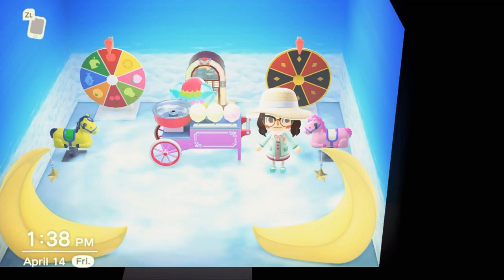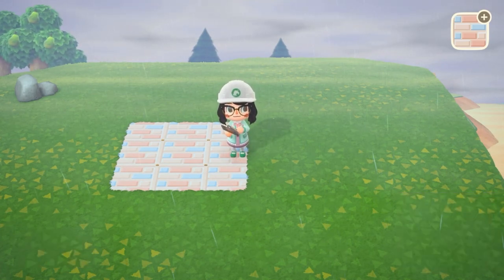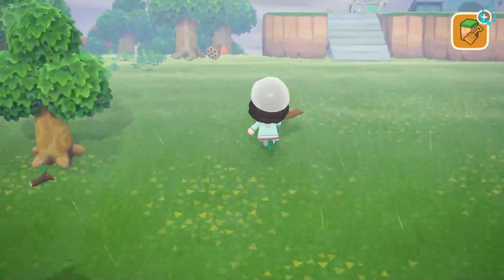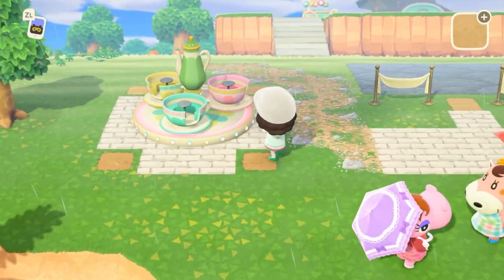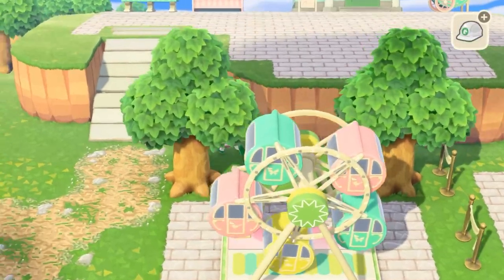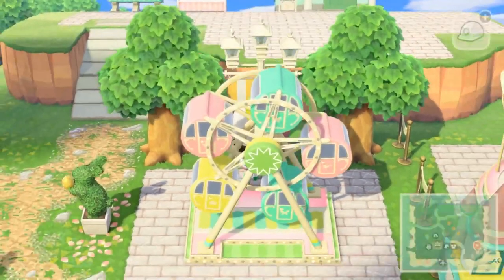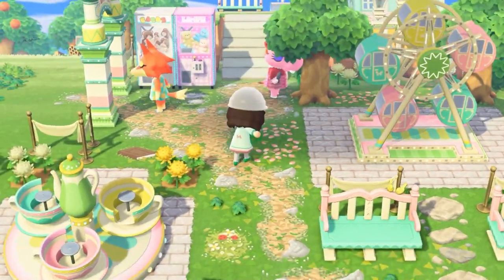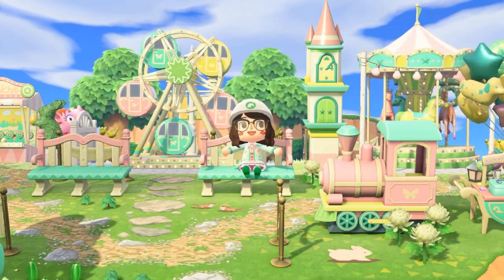Pietro's Fairycore Carnival Build [ACNH]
Hello Hello! Welcome to the first major build on Lilypad! This took kinda forever, mostly because I'm somehow stubborn AND indecisive, but we did it and I think it came out adorable! Hopefully we will get that top part finished up soon, but this ended up being a substantial build on its own lol.

Bye ;)